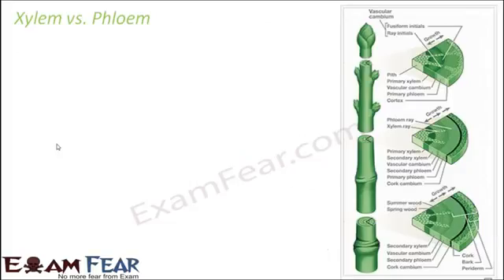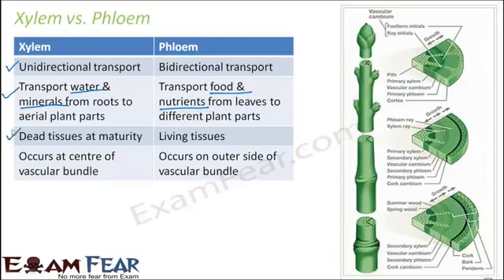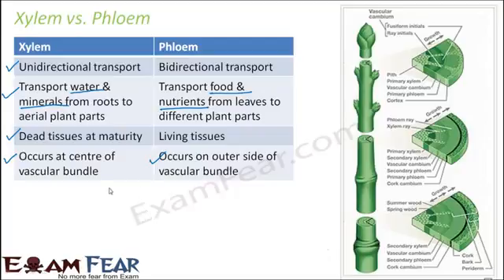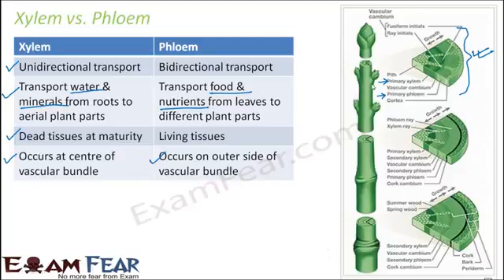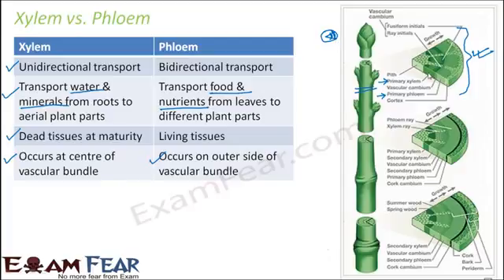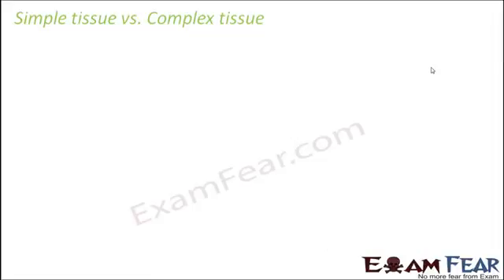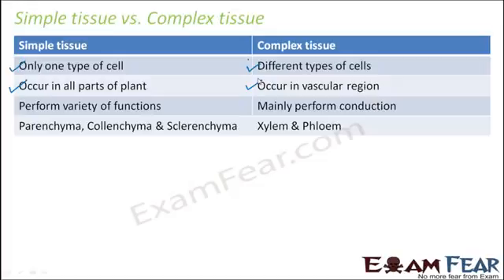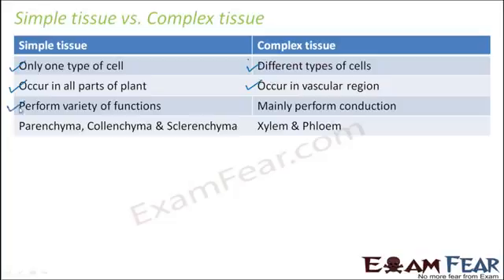Raviraj chemistry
Chemistry